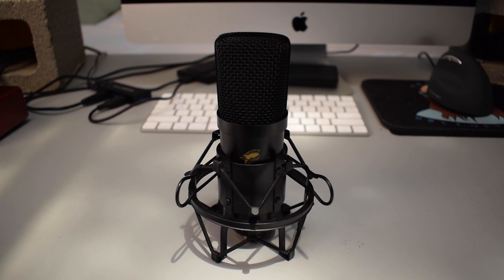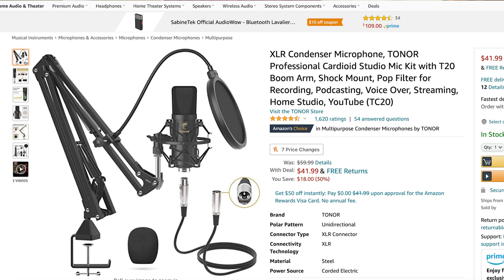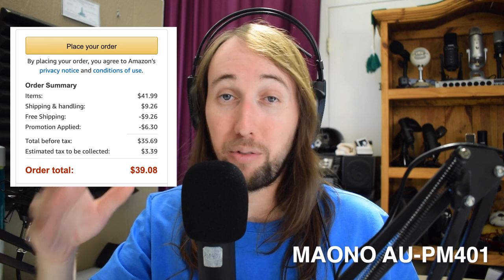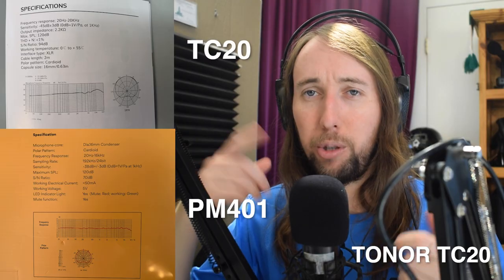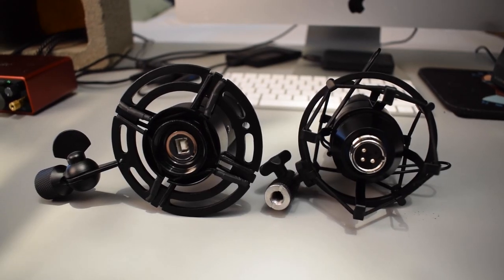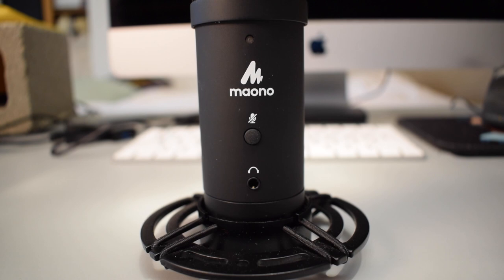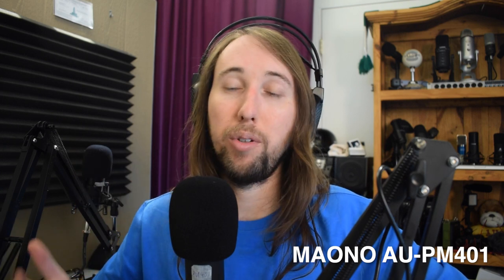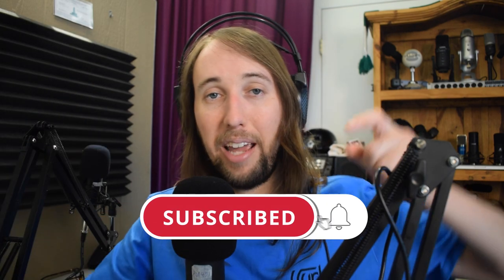TONOR TC20 VS MAONO AU-PM401 | XLR Condenser Microphone vs USB Condenser Mic Comparison Review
This is my comparison of the TONOR TC20 VS MAONO AU-PM401. The Tonor TC20 is a XLR condenser microphone and the Maono AU-PM401 is a USB condenser mic.

MAONO AU-PM401:.
Focusrite Scarlett 2i2:...
TONOR TC20:.